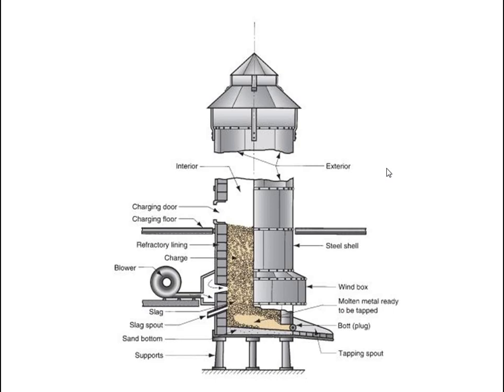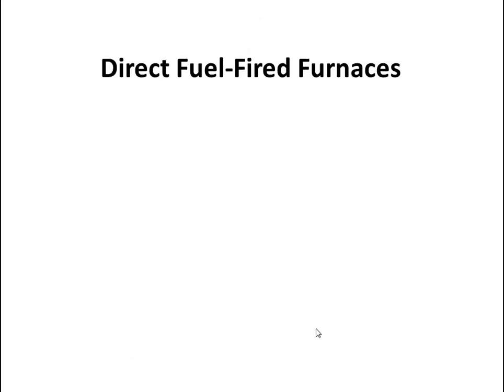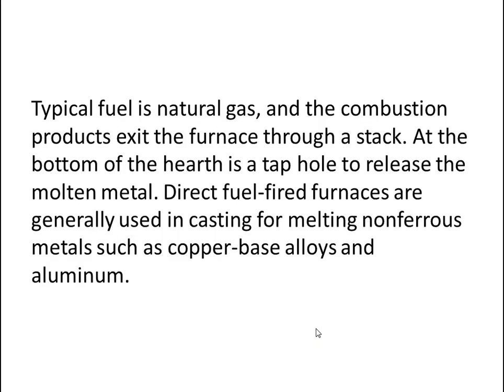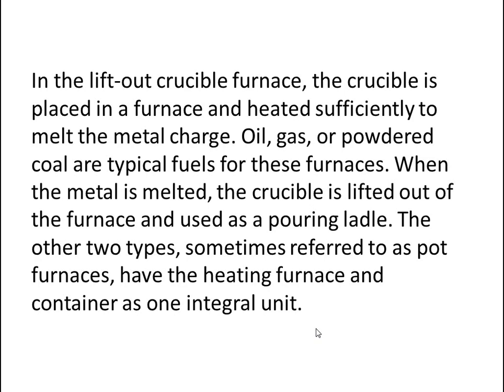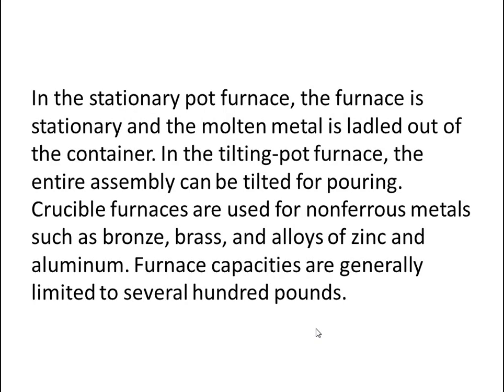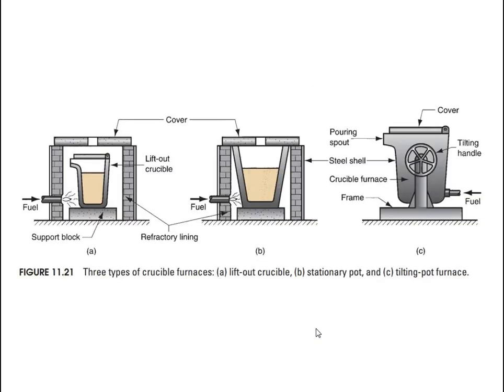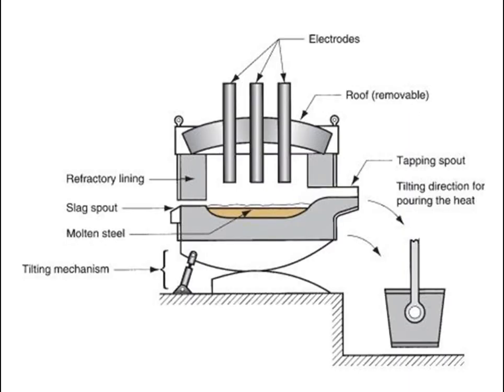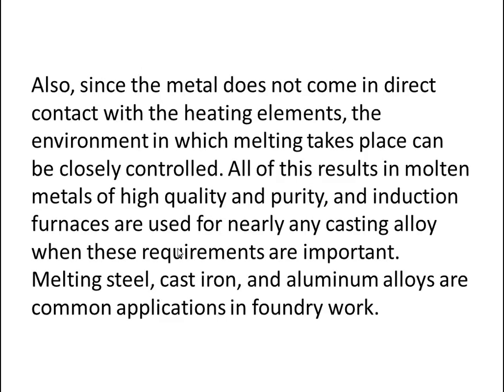Manufacturing process tutorial - Furnaces used in casting